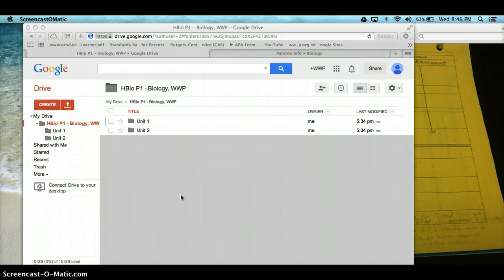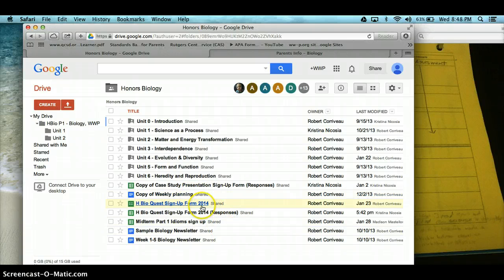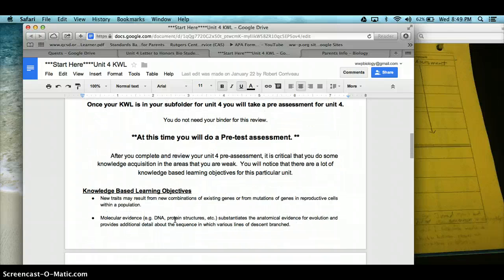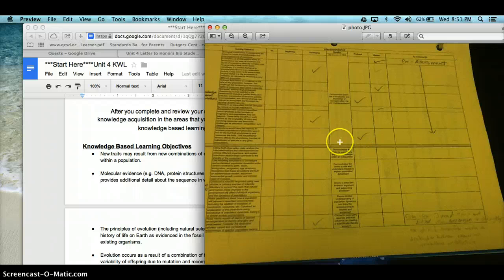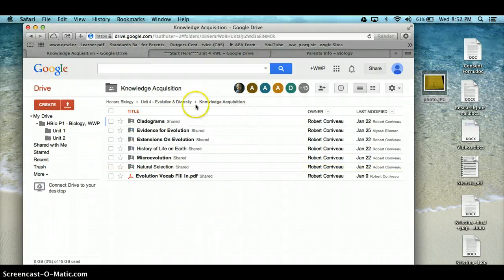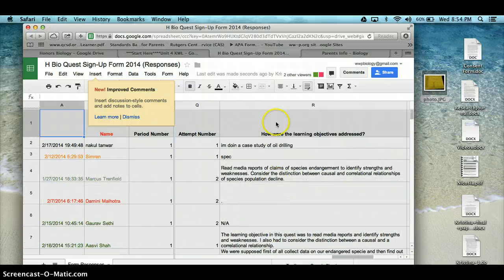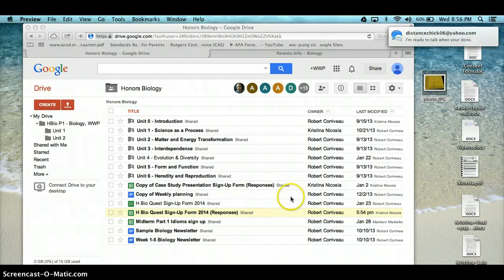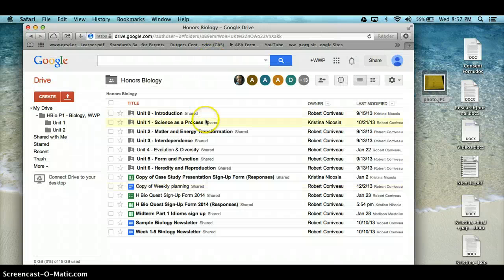Biology Class Overview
Class design and monitoring progress.